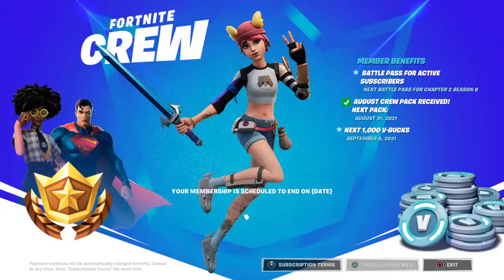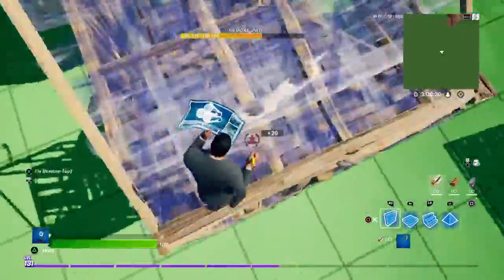How to Build good suB